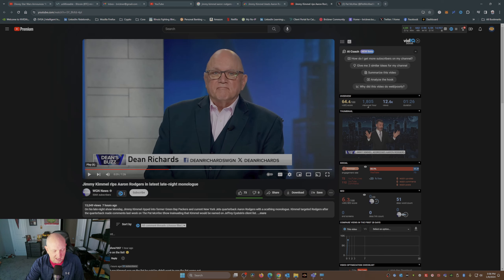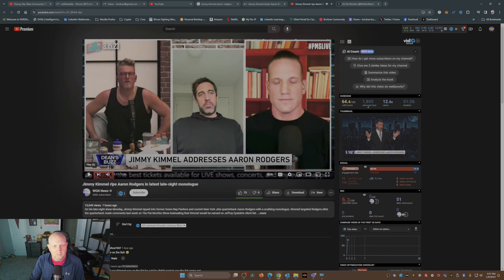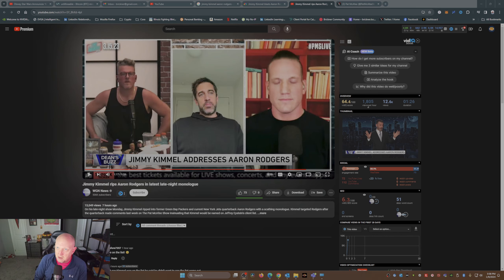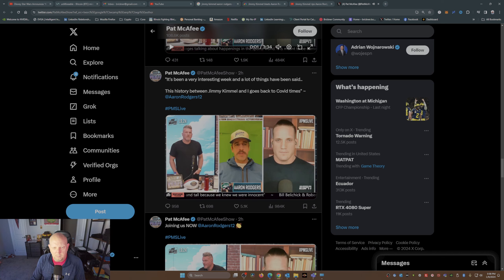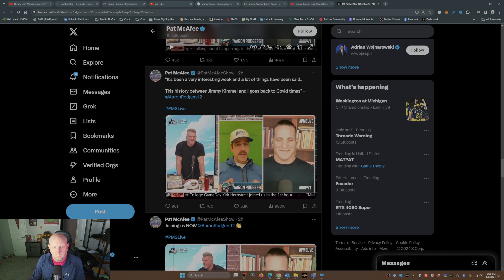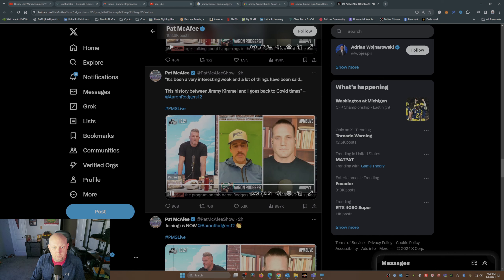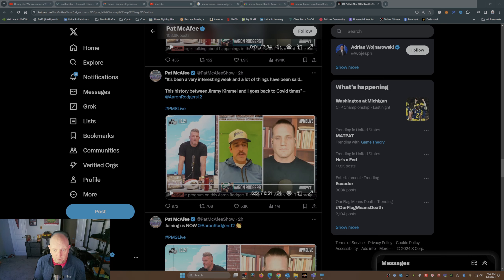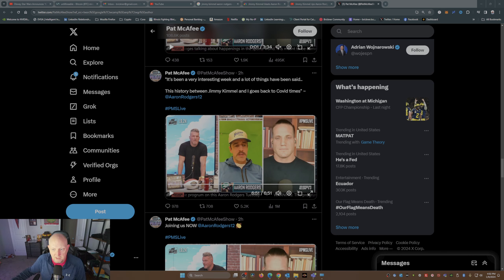Unapologetic Aaron Rodgers: His ESPN Comeback and Response to Jimmy Kimmel